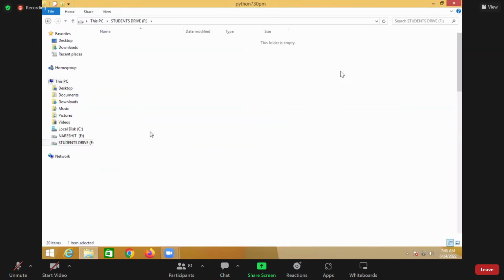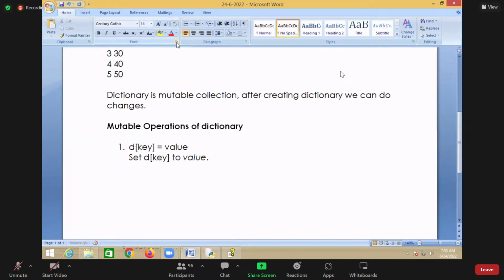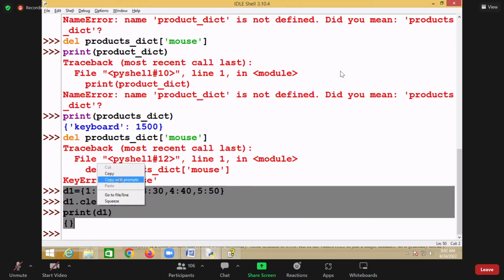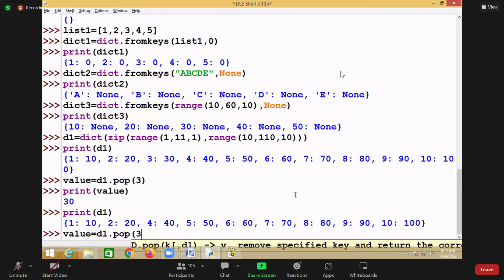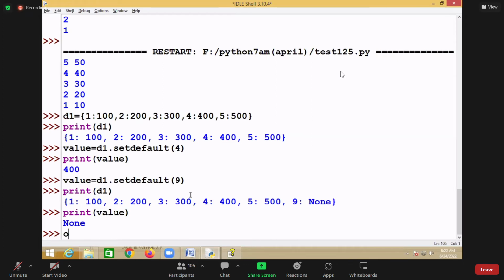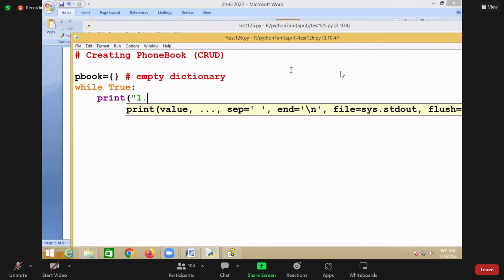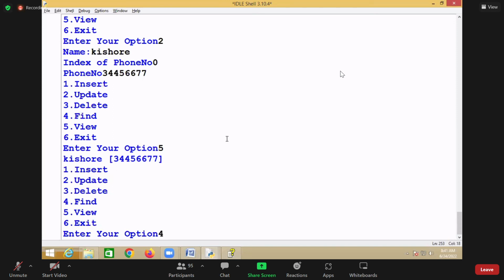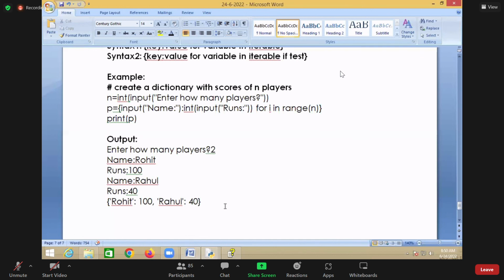python class 24-06-2022